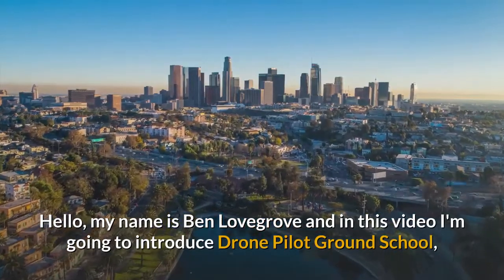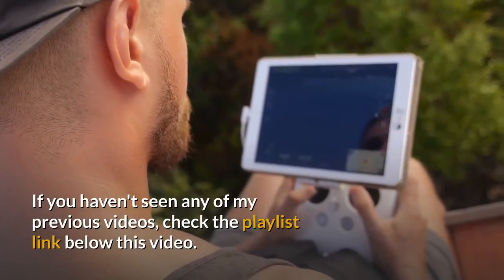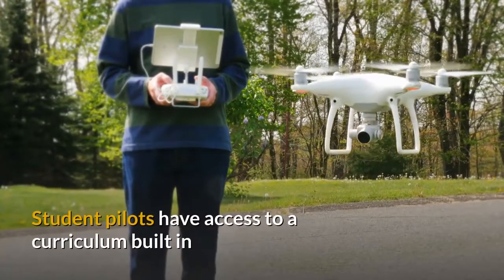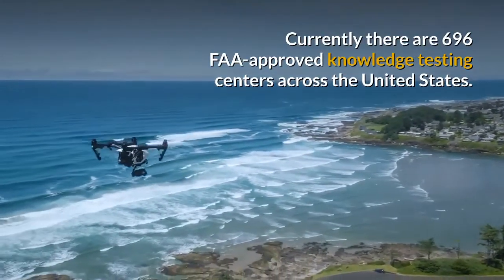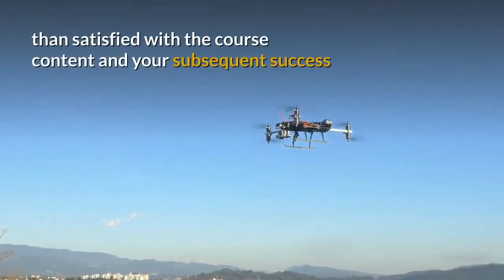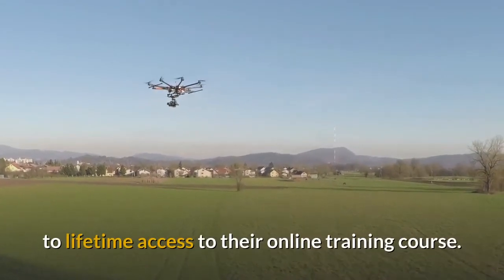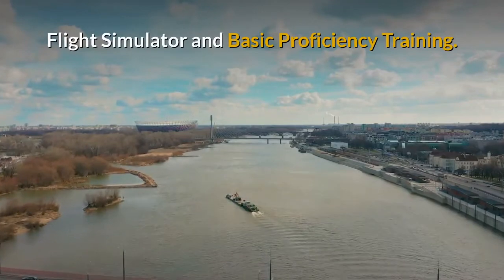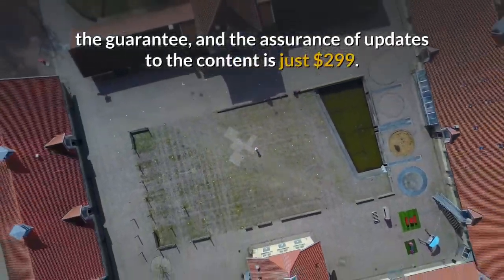Drone Training Courses Online FAA Part 107 Study Guide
- How To Start And Run A Successful Drone Business

In this video I introduce Drone Pilot Ground School, a website providing test preparation lectures for the FAA Remote Pilot Certificate.

Drone Pilot Ground School is an online test prep course for commercial drone pilots looking to pass the FAA Aeronautical Knowledge Test for a Remote Pilot Certificate.

They have a very high pass rate with over 99% of their students passing on their first attempt.

The online course material consists of over 70 video & text lectures.

This assures the student that he or she will be studying material that aligns directly with the FAA's remote pilot certification requirements.

Candidates can prepare to take their Part 107 Aeronautical Knowledge Test at their local FAA testing center using lecture quizzes and five full-length practice tests.

Currently there are 696 FAA-approved knowledge testing centers across the United States.

Students can master the FAA's test concepts with the database of 300+ multiple choice questions.

After completing a practice test, you'll be emailed a performance report and a breakdown of any incorrect responses.

They can also make use of one-to-one support by phone and by email.

Drone Pilot Ground School don't just train you to pass the test - they have set their standards higher than that.

They are so confident that you'll be more than satisfied with the course content and your subsequent success that they'll cover your testing fee (normally $150) if you don’t pass the FAA test after taking their course.

With their 99%+ success rate they rarely have to issue refunds but the guarantee is there, just in case you need it.

In order to keep a license you'll need to pass a recurrent FAA knowledge test every 24 months, so Drone Pilot Ground School students are entitled to lifetime access to their online training course.

And the course content will be updated as required to keep it current and to reflect any changes in the industry.

The course curriculum includes these main topics,

Airport Operations.
Drone Rules and FAA Regulations.
National Airspace System (NAS).
Reading Sectional Charts.
Weather and Micrometeorology.
Drone Flight Operations.
Practice Tests, Cram Sheet & FAA Exam,

In addition, the one-off fee includes these bonus lectures.

Flight Simulator and Basic Proficiency Training.
How to Conduct Airspace Research.
A Guide To Airspace Authorization and Waivers.
A Guide To Drone Liability and Hull Insurance.
A Guide To Pricing Your Drone Services.
Using Drones For Real Estate & Property Marketing.
Ask a Drone Lawyer: Key Legal Considerations for Starting a Drone Business.

The price for lifetime access to all this training material, the guarantee, and the assurance of updates to the content is just $299.